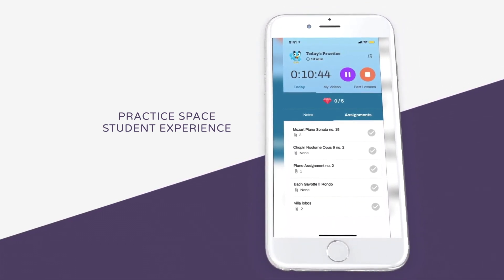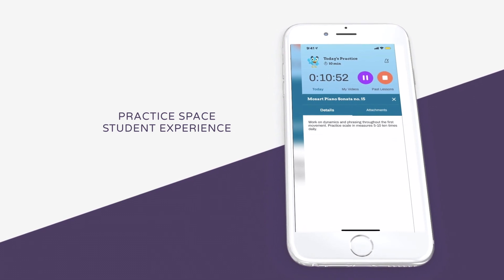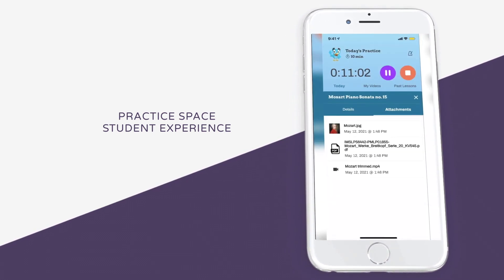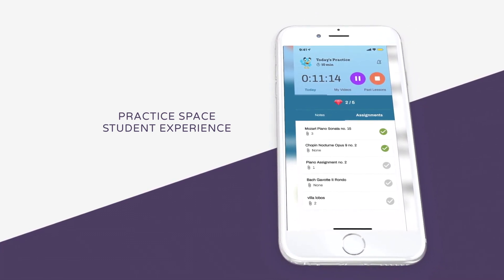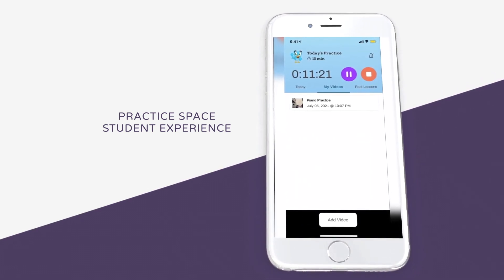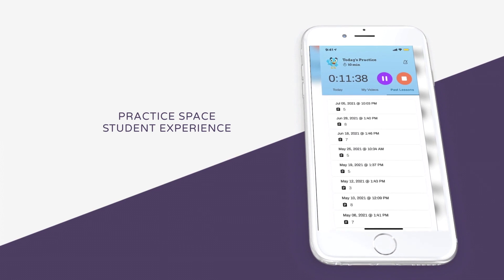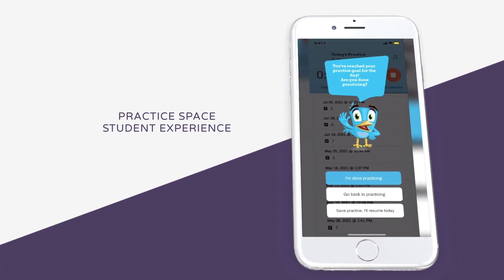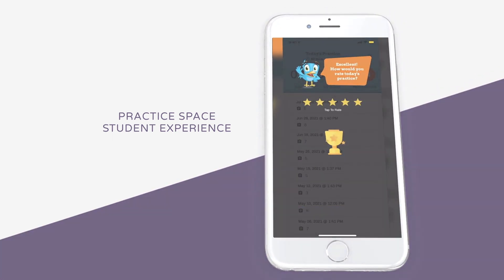Practice Space Student App Experience Update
Check out this quick walkthrough to see the student experience in Practice Space when they start a practice.